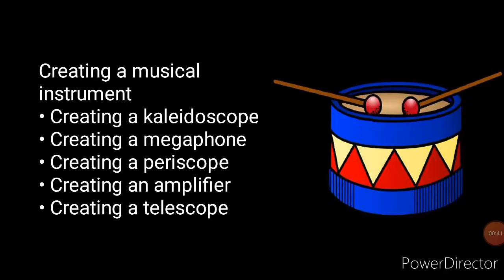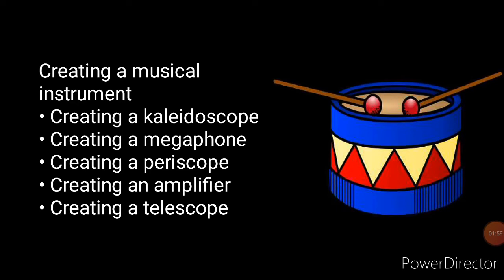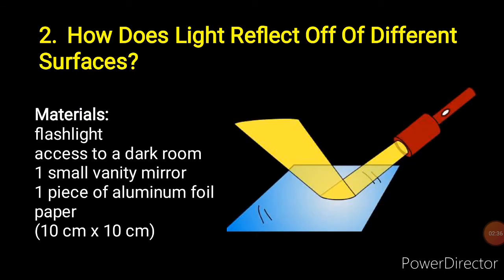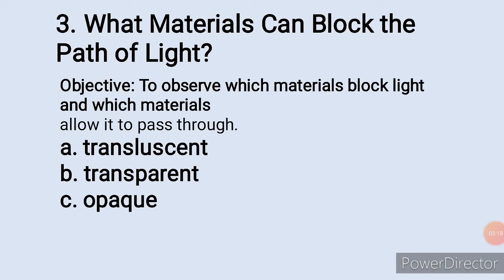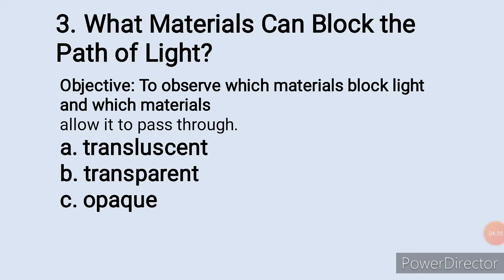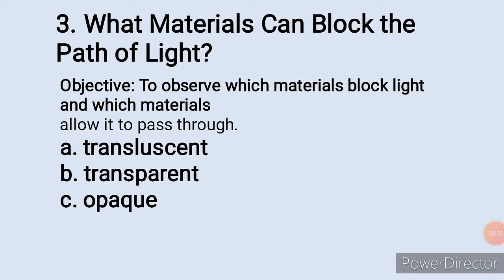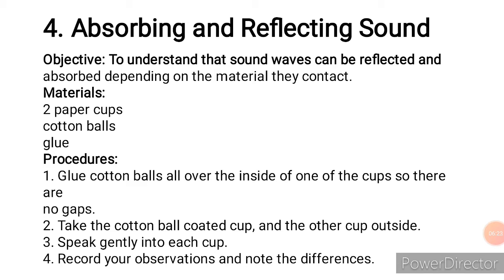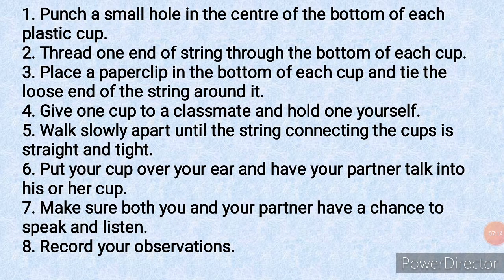LIGHT AND SOUND EXPERIMENTS